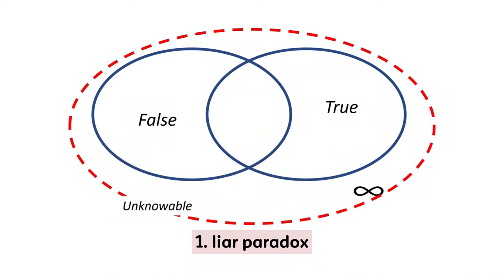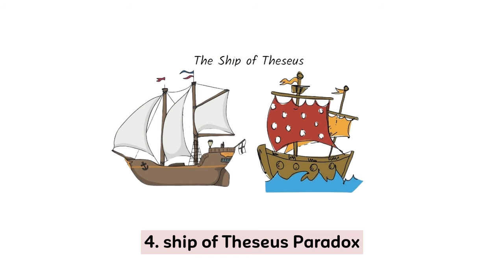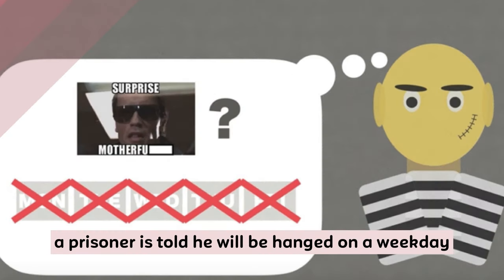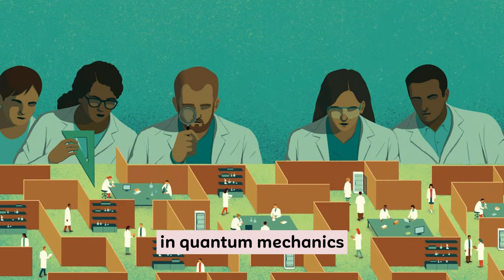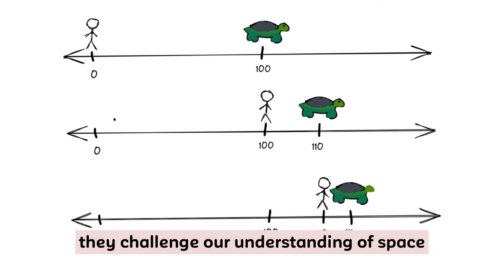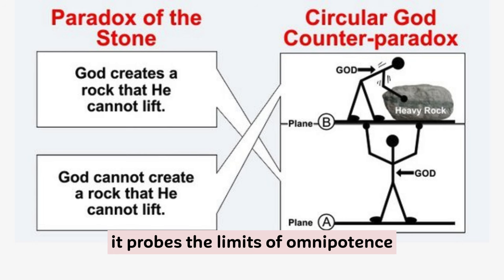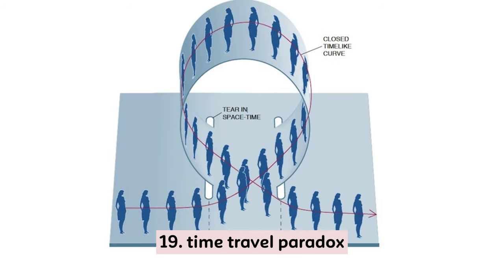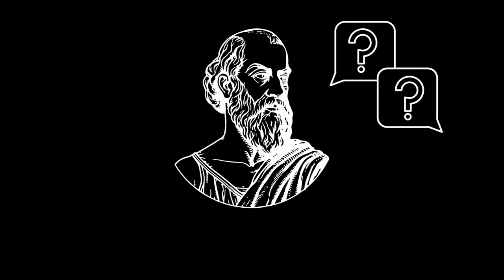20 common paradox explained in 5 minutes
Unlock the secrets of 20 intriguing paradoxes in just 5 minutes! From the timeless Grandfather Paradox to the mind-bending Bootstrap Paradox, each concept is simplified for easy understanding. Dive into the world of logic and reality with this short and captivating video. Watch now and expand your mind!